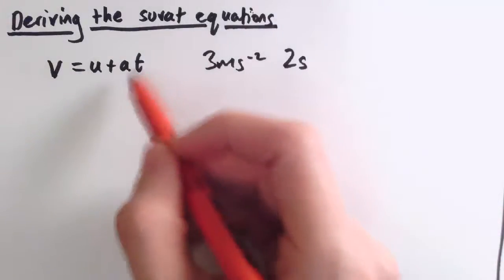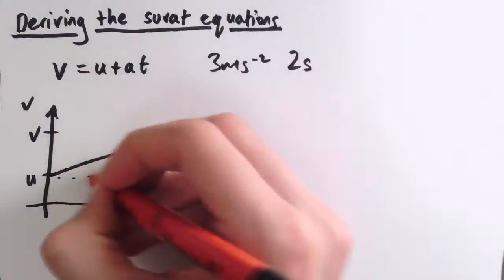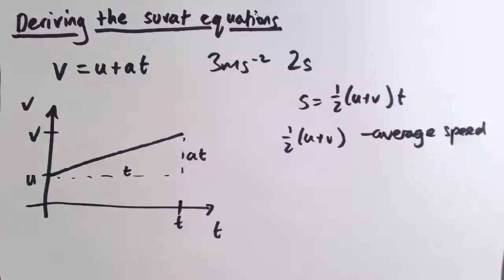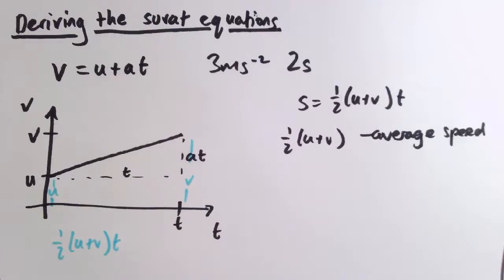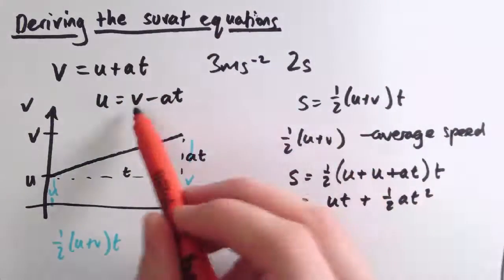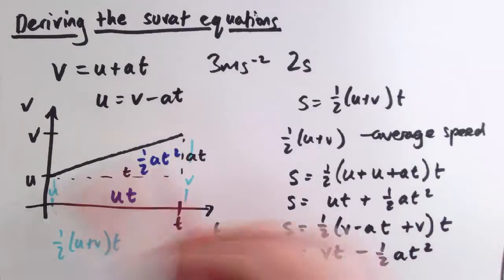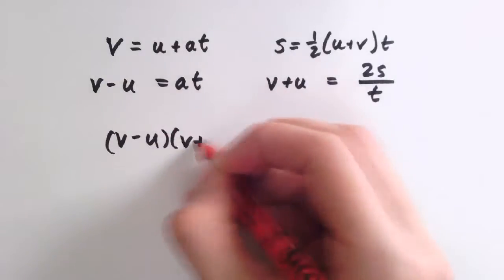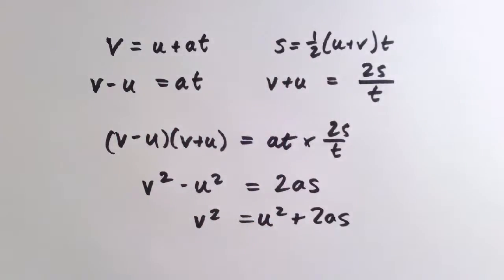Deriving the suvat equations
Proof / Derivation of the constant acceleration formulae (suvat equations) and relating them to velocity-time graphs.